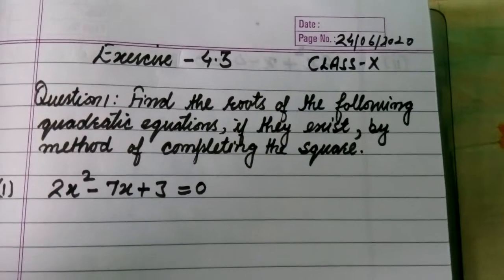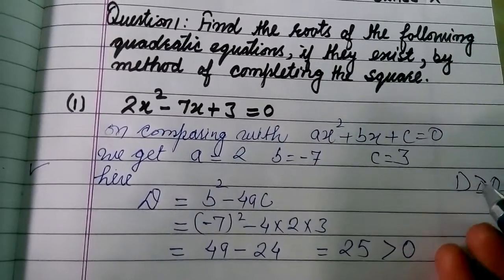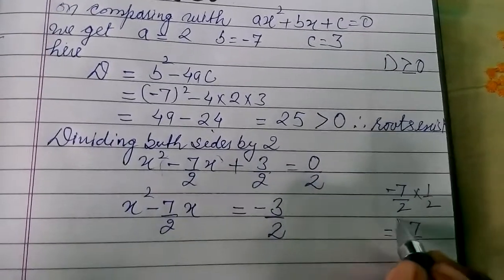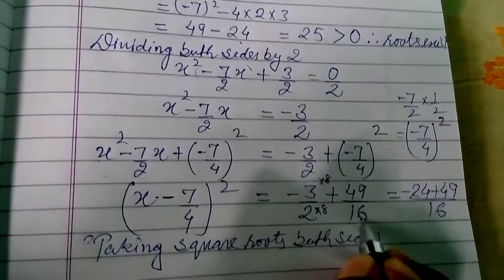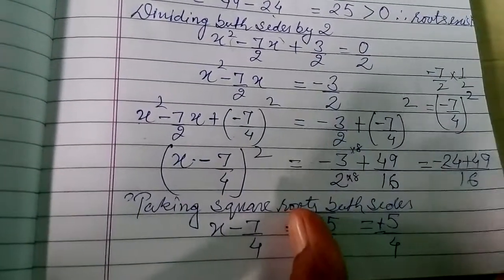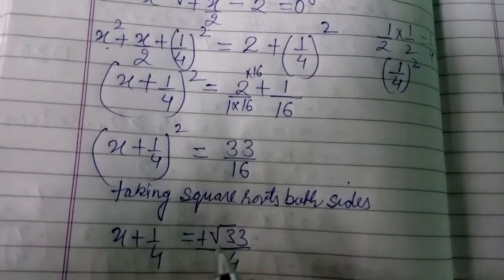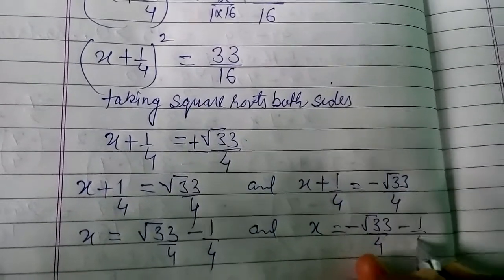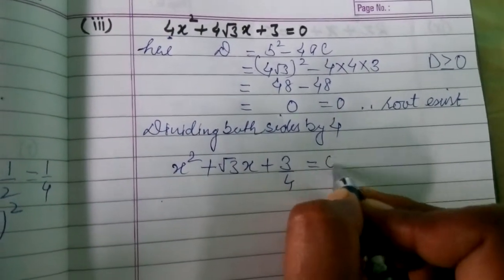Exercise 4.3 class 10 Q1 i and ii part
To solve quadratic equation by completing the square method